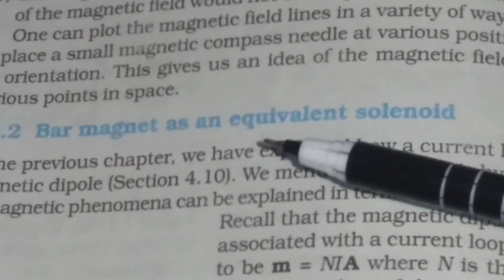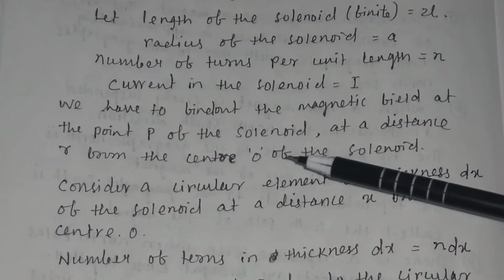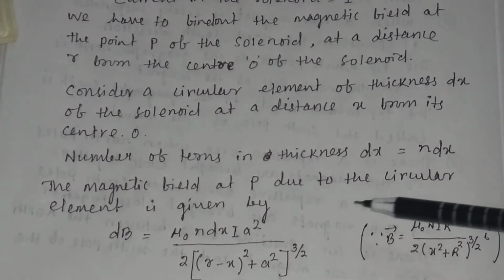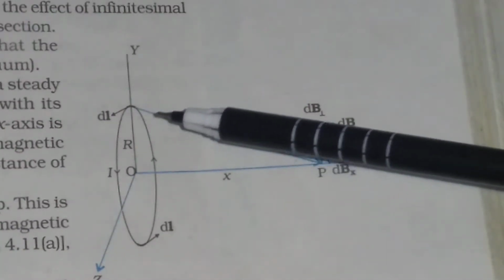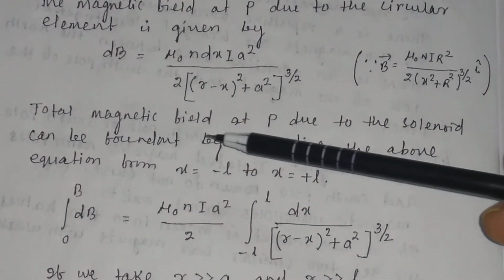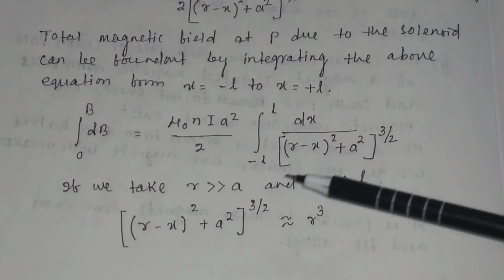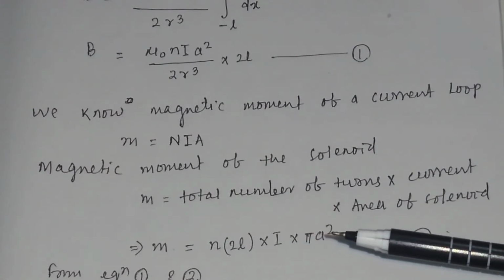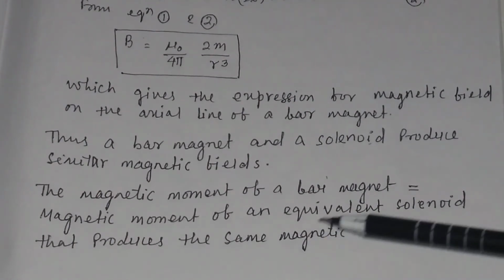Bar magnet as an equivalent solenoid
Bar magnet as an equivalent solenoid @PTE